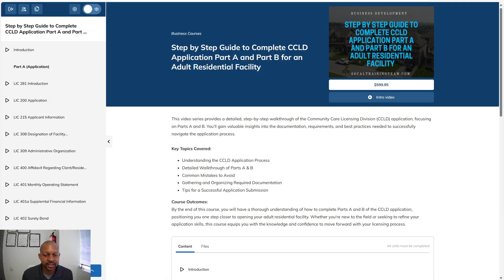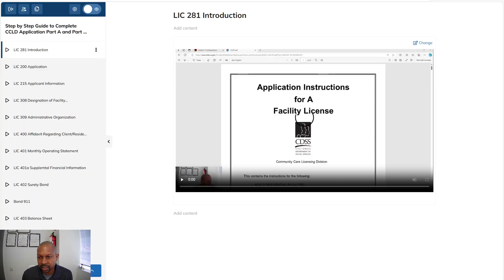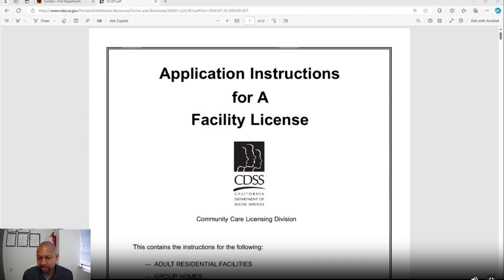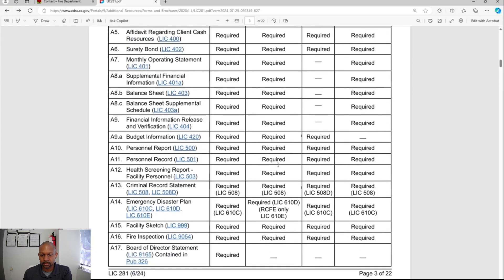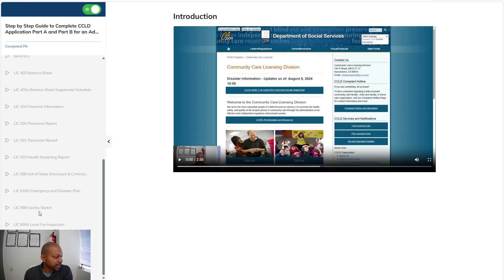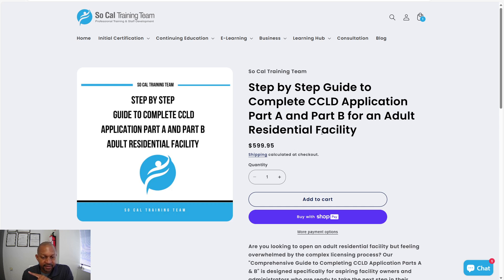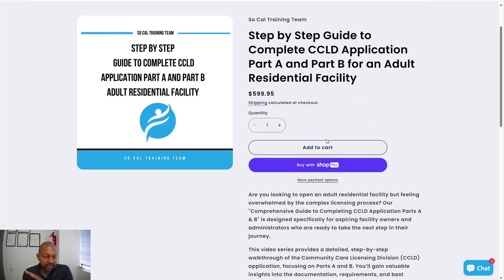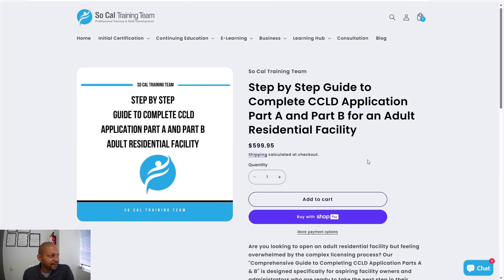Step by Step Guide to Complete CCLD Application Part A and Part B for an Adult Residential Facility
Are you looking to open an adult residential facility but feeling overwhelmed by the complex licensing process? Our "Comprehensive Guide to Completing CCLD Application Parts A & B" is designed specifically for aspiring facility owners and administrators who are ready to take the next step in their journey.

This video series provides a detailed, step-by-step walkthrough of the Community Care Licensing Division (CCLD) application, focusing on Parts A and B. You’ll gain valuable insights into the documentation, requirements, and best practices needed to successfully navigate the application process.

Key Topics Covered:

Understanding the CCLD Application Process
Detailed Walkthrough of Parts A & B
Common Mistakes to Avoid
Gathering and Organizing Required Documentation
Tips for a Successful Application Submission
Course Outcomes:

By the end of this course, you will have a thorough understanding of how to complete Parts A and B of the CCLD application, positioning you one step closer to opening your adult residential facility. Whether you're new to the field or seeking to refine your application skills, this course equips you with the knowledge and confidence to move forward with your licensing process.